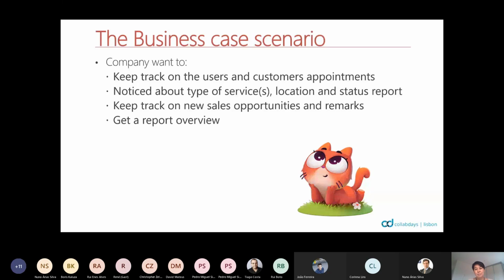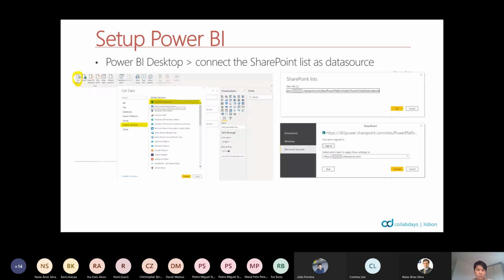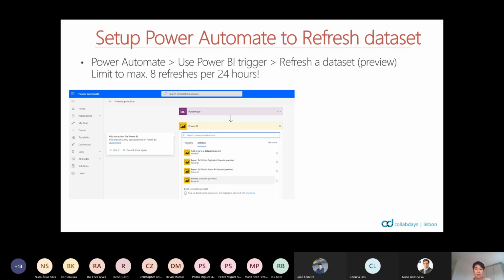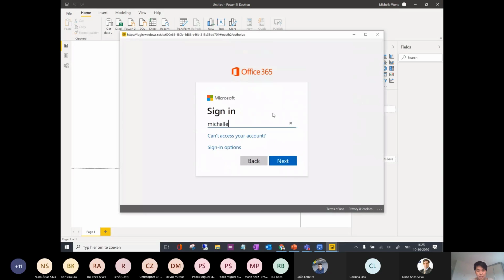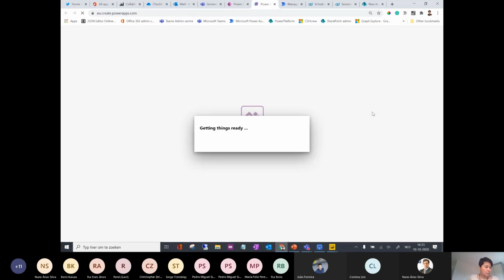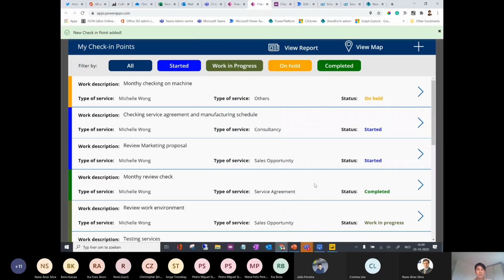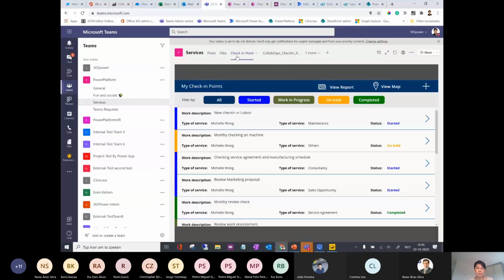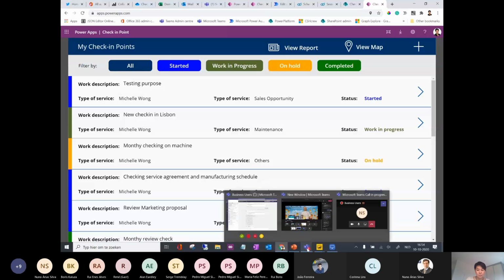Collabdays Lisbon 2020: Michelle Wong